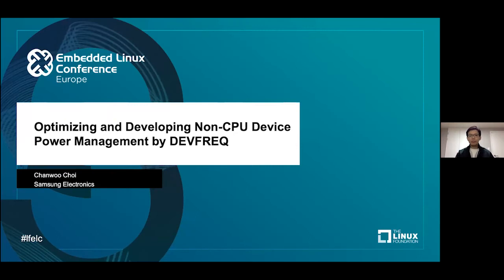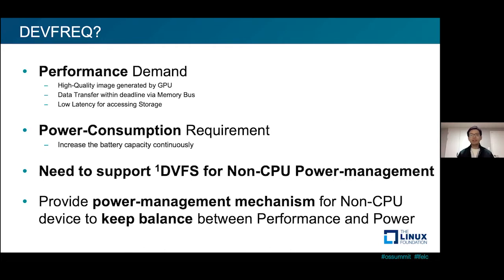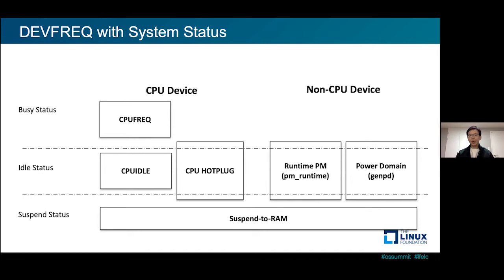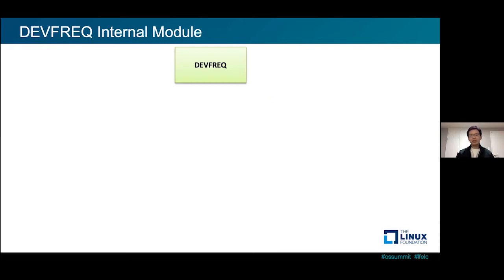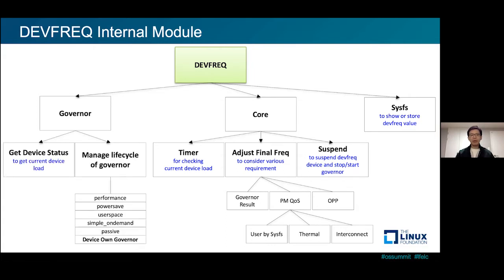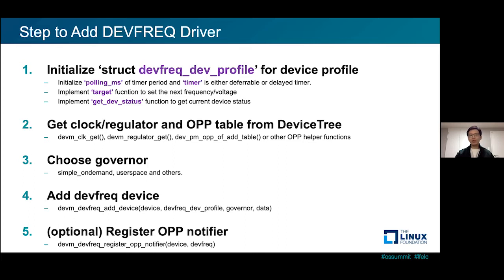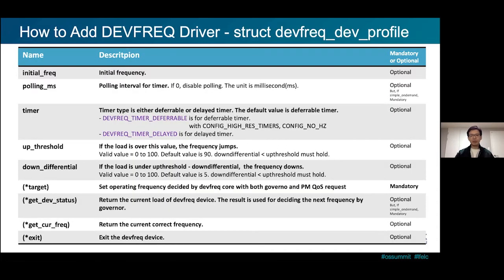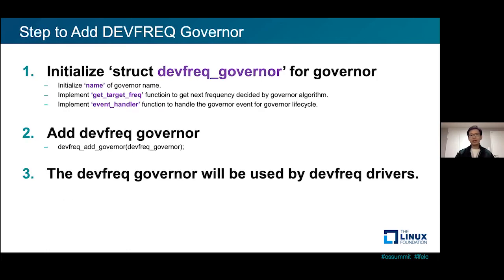Optimizing and Developing Non-CPU Device Power Management by DEVFREQ - Chanwoo Choi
Optimizing and Developing Non-CPU Device Power Management by DEVFREQ - Chanwoo Choi, Samsung Electronics